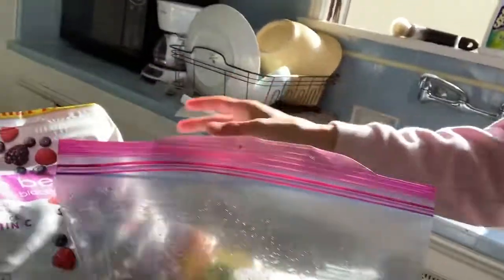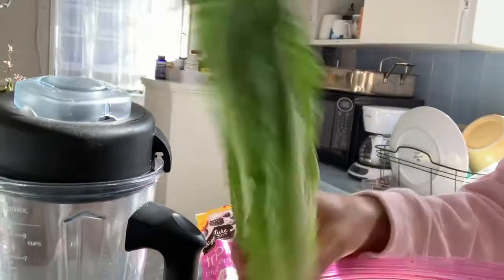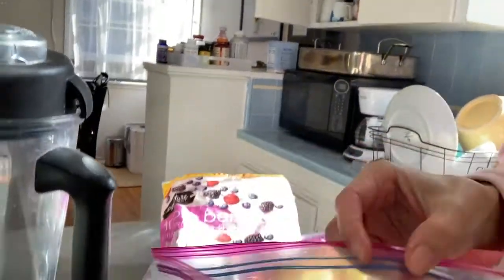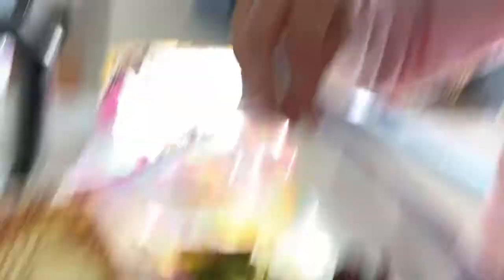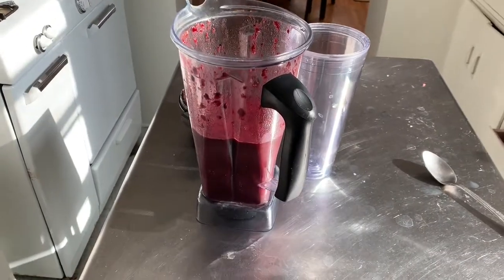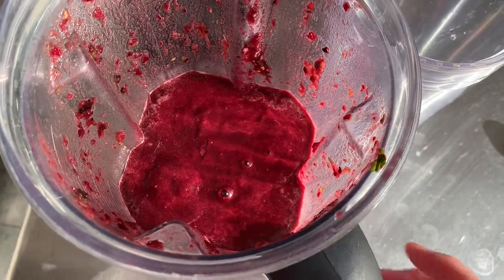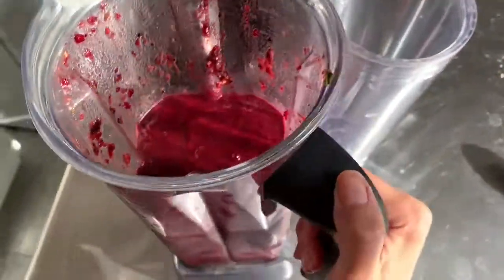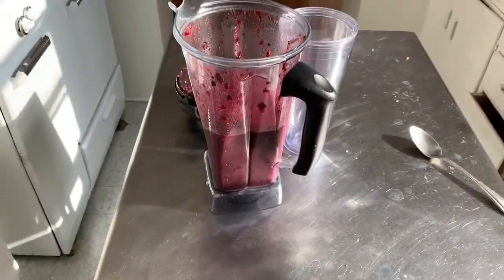New Food Challenge - Green Beet Smoothie (Day 21)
Day 21 Credit: Green Beets